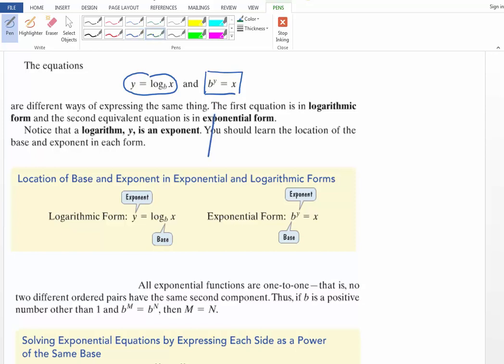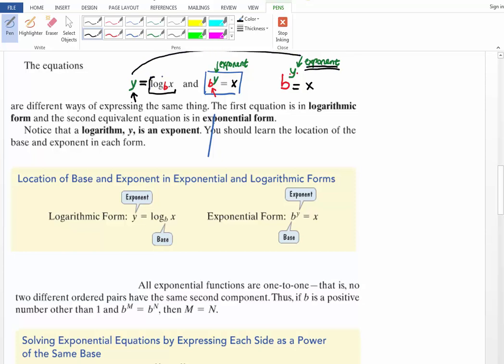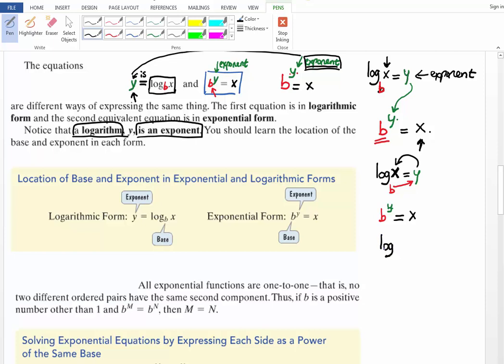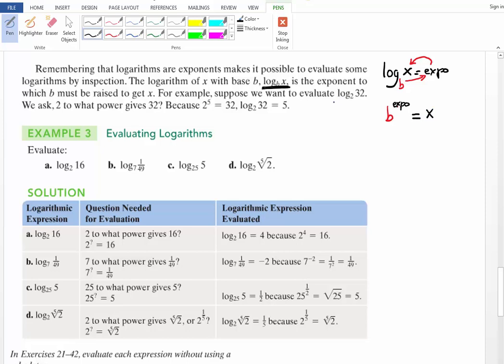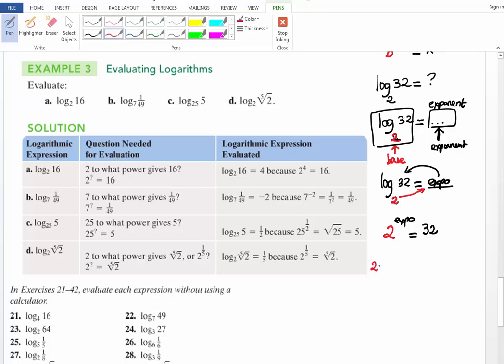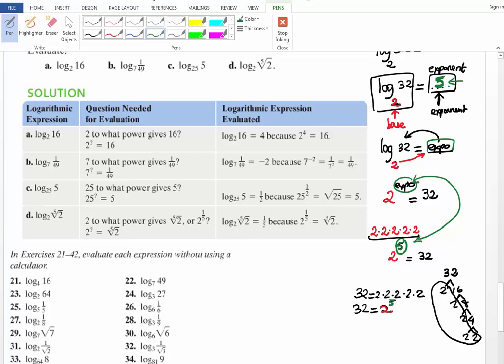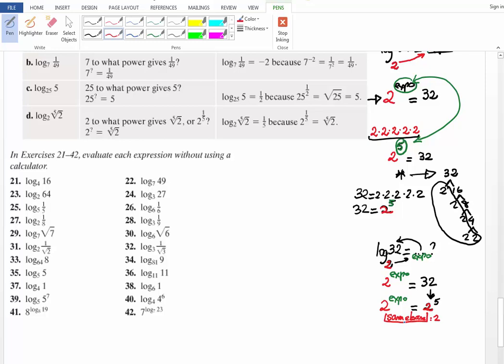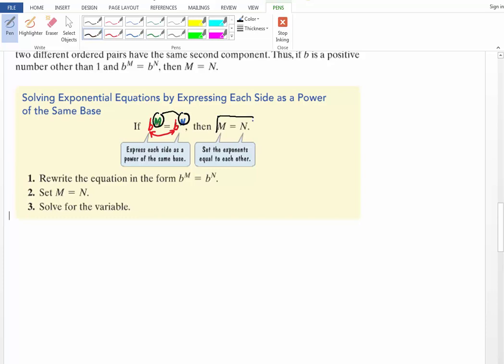Evaluating a Log part 1